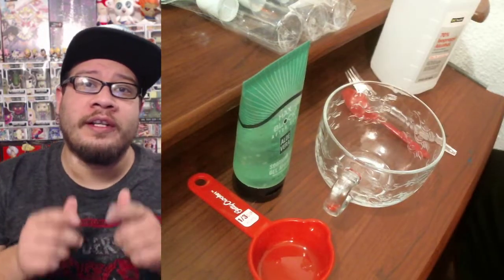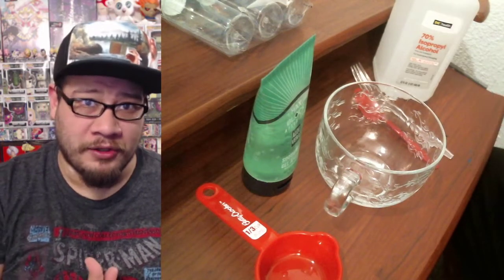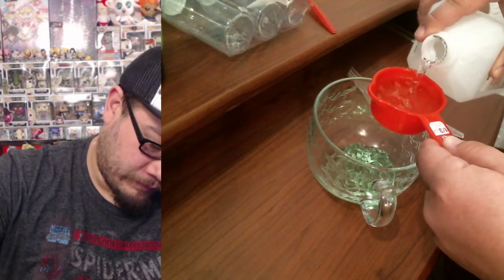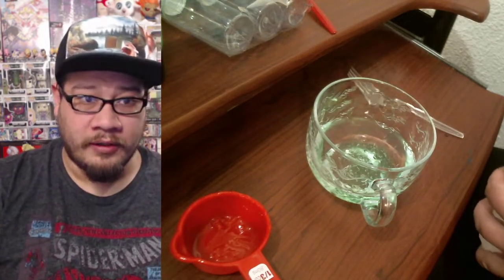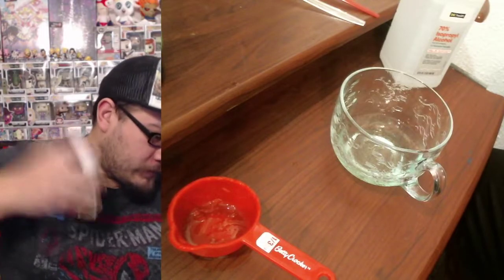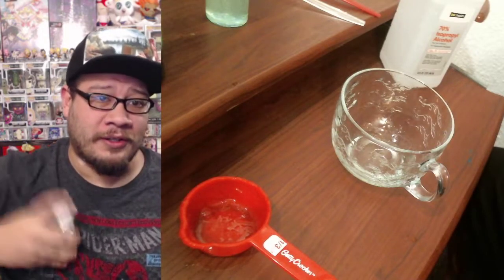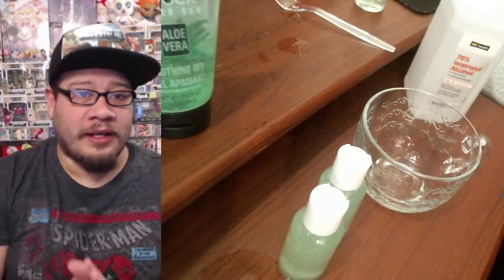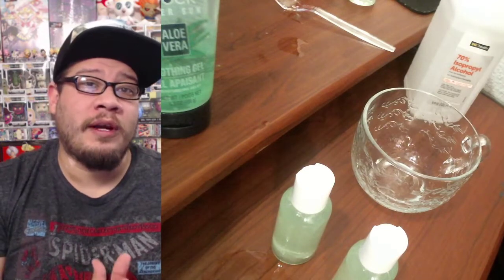DIY | HOW TO MAKE HAND SANITIZER FOR CHEAP AND FAST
Welcome to Geek Infinity Media! Unboxings, Live Streams, Reviews, Wrestling, Anime, Trailers, Gaming and much more!